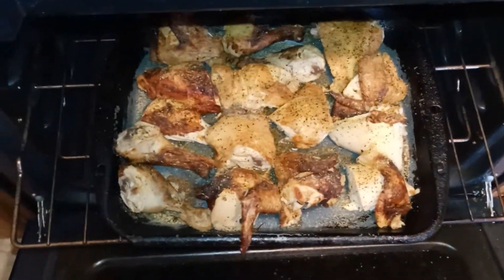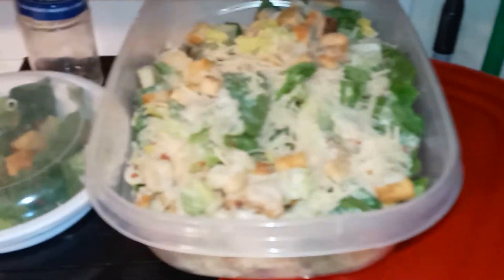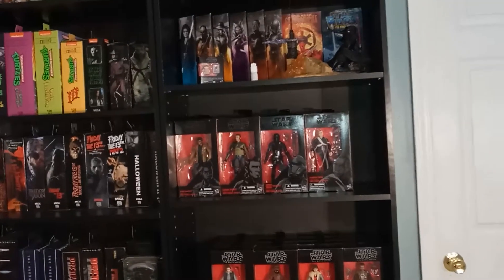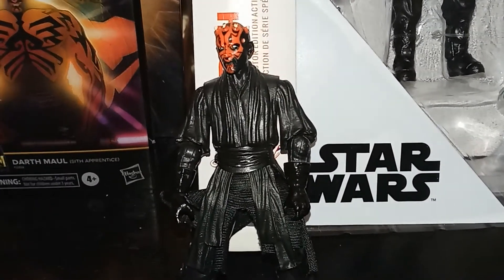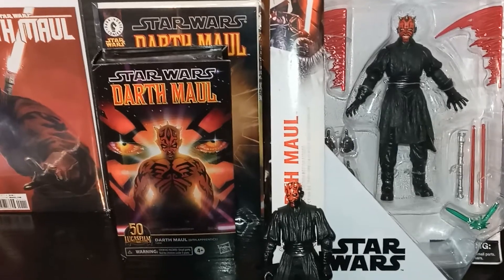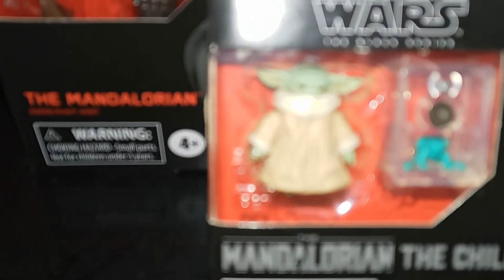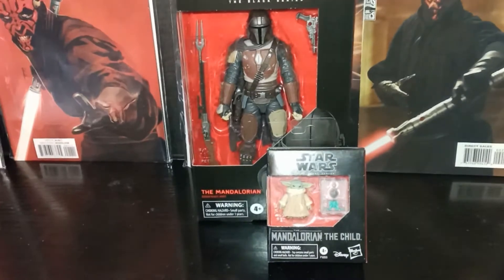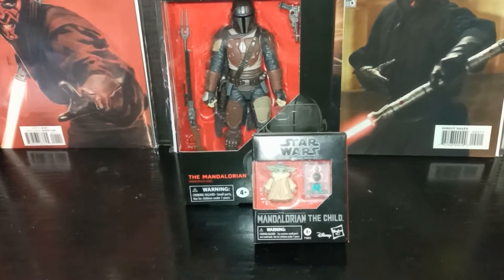The Mandilorian with the Child